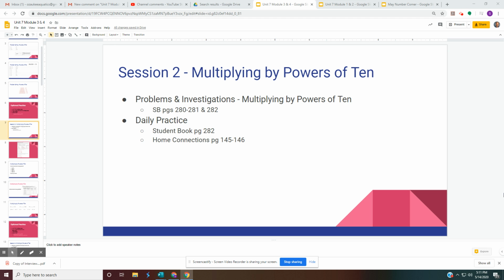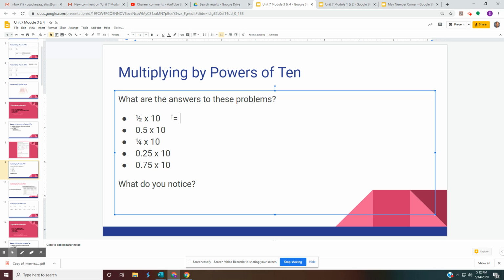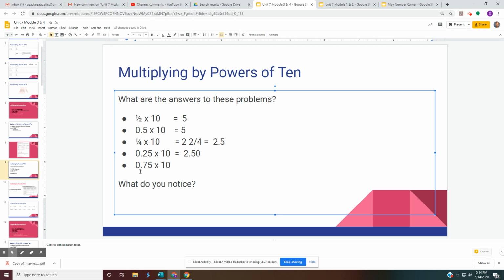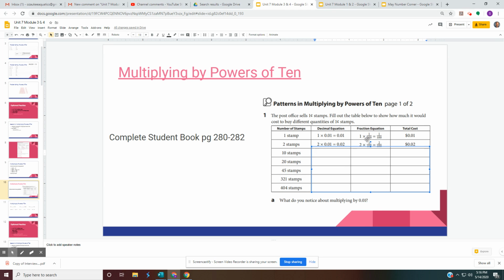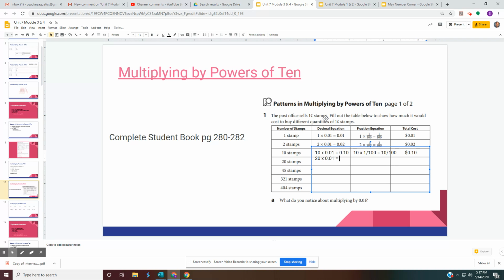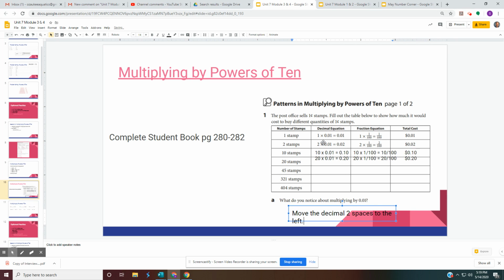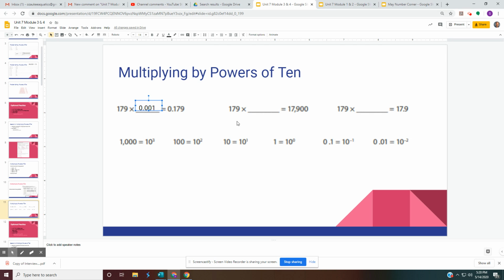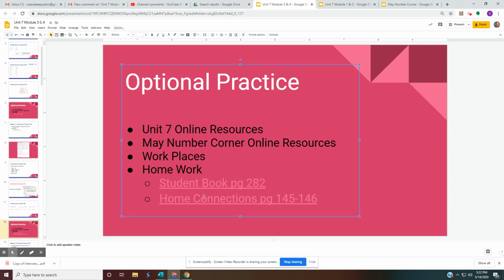Unit 7 Module 3 Session 2